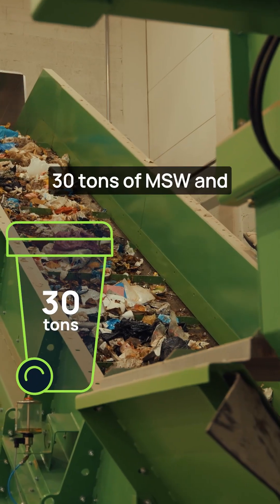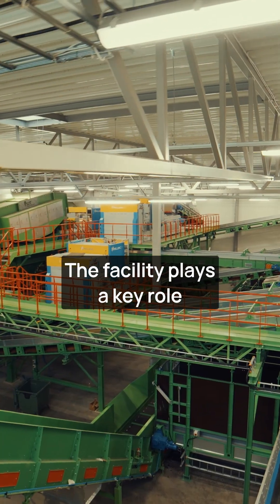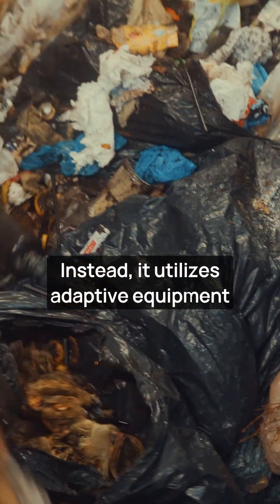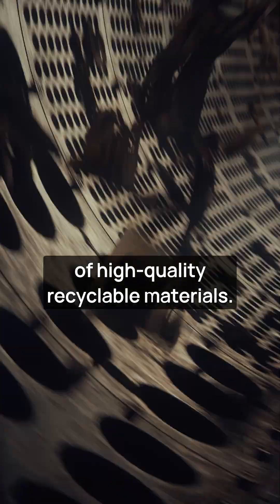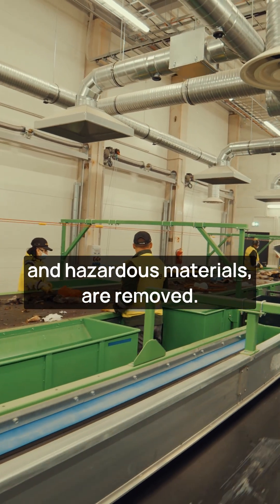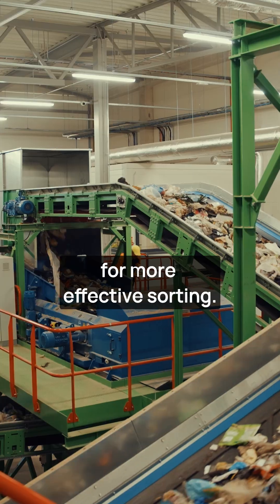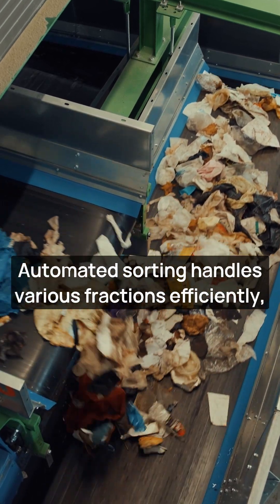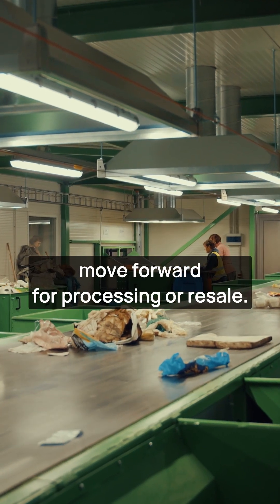This line can process 30 tons of municipal solid waste and 7 tons of packaging waste per hour